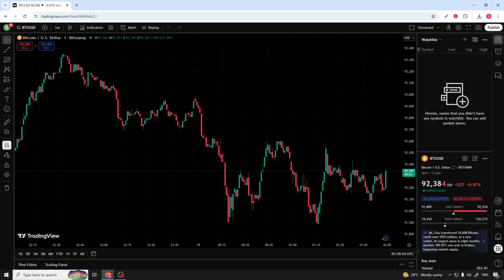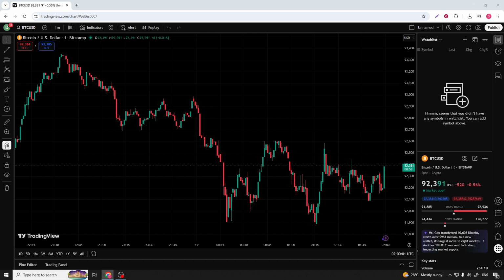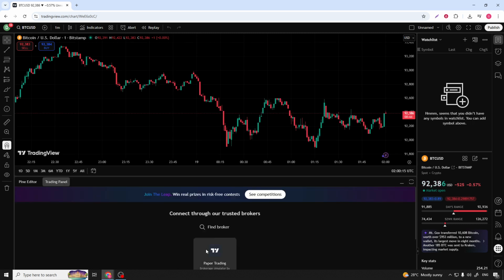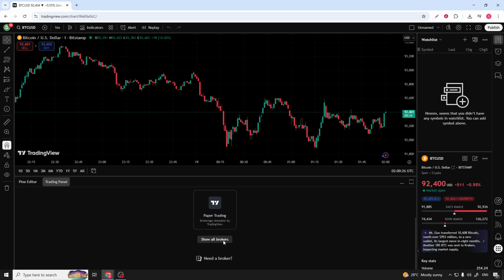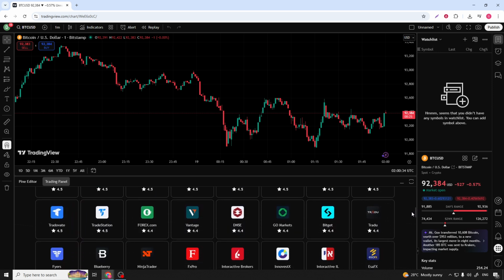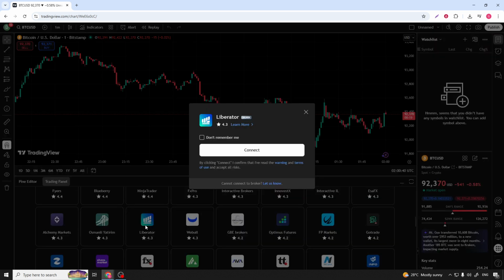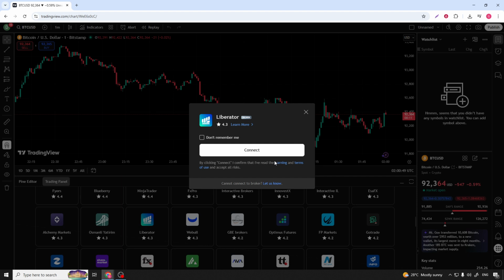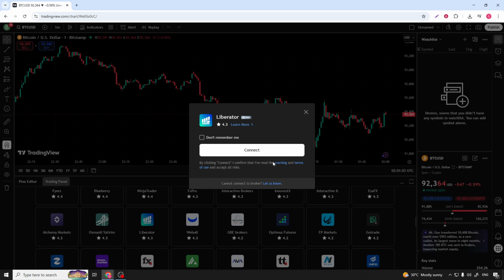How To Connect Liberator In Tradingview (Quick And Easy Guide)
Learn how to connect Liberator in TradingView with this simple and beginner-friendly tutorial. Discover the fastest way to link your Liberator account to TradingView for seamless charting and real-time trade execution. This step-by-step guide will help you integrate Liberator into TradingView without confusion.

✅ Benefits & What You Will Learn

How to properly link Liberator to TradingView

Faster chart execution and seamless broker integration

Improved trading workflow with real-time data

Step-by-step connection process for beginners

How to avoid common setup problems